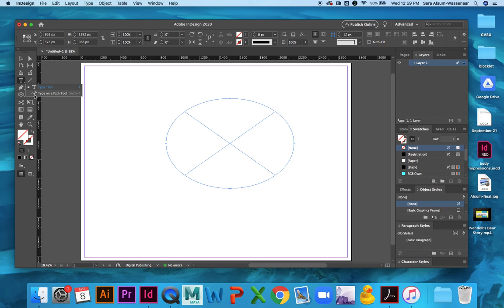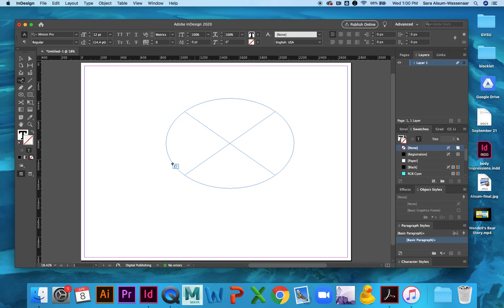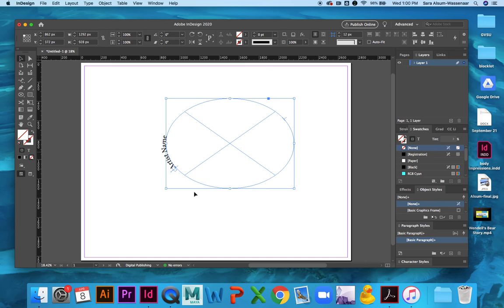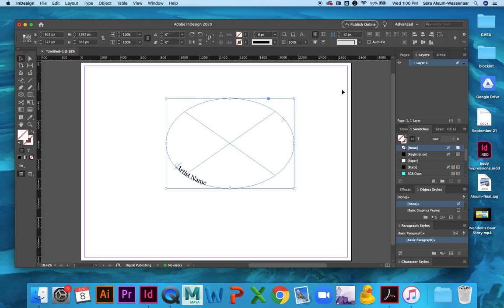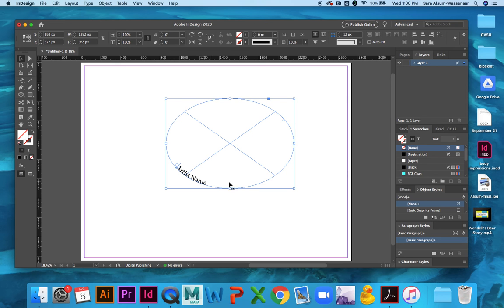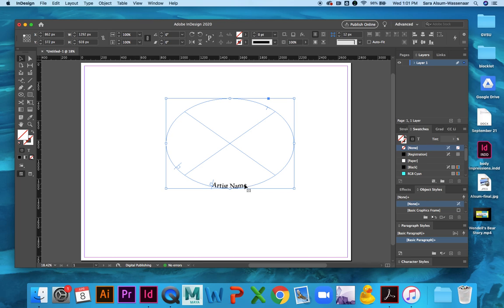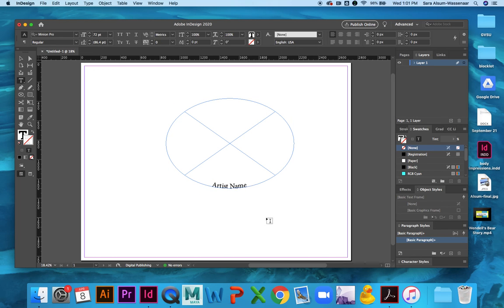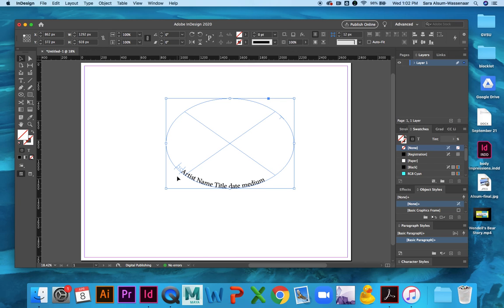Type on Path